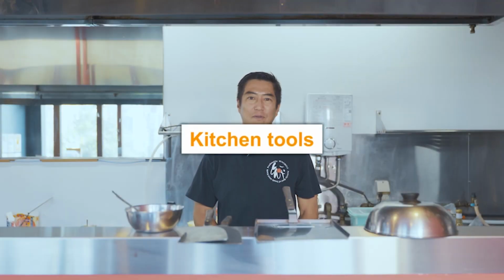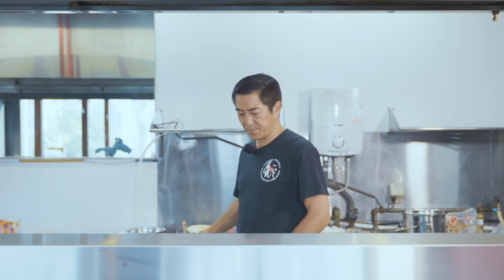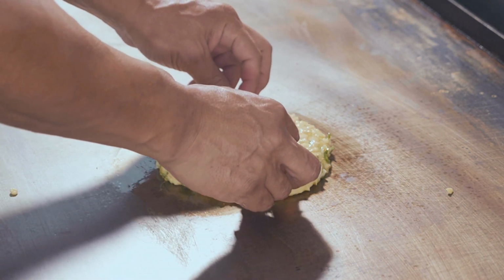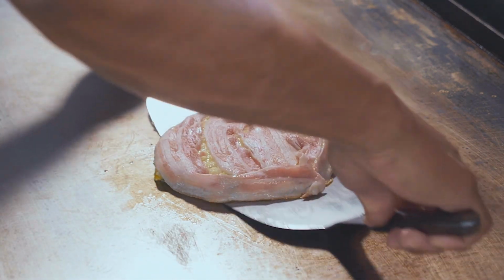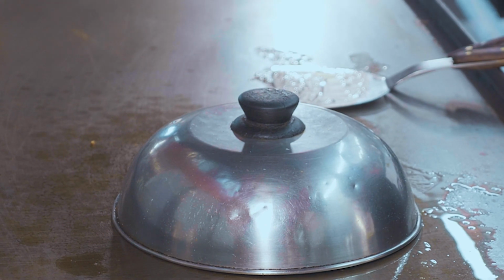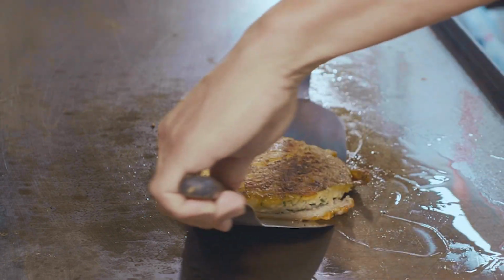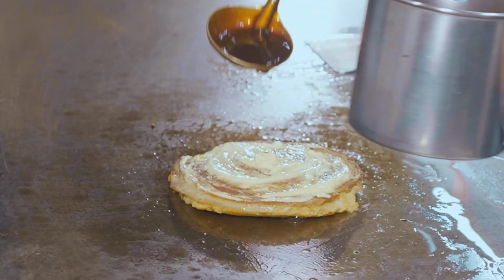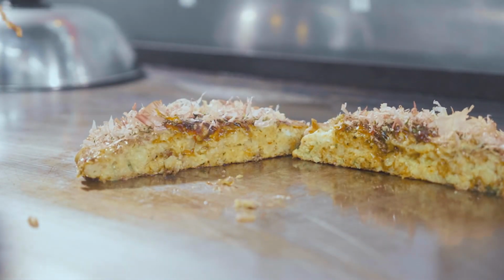Okonomiyaki (Dubbed in English）Japanese Food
This video shows part of how to make this dish. If you want to know the detailed recipe, please visit the original site.

Okonomiyaki is well-known as the local cuisine of Hiroshima and Osaka, but it is also a food that is familiar to many Japanese people, with local flavors existing throughout Japan. As the name "okonomiyaki" implies, it is very easy to prepare using only a few ingredients. The common ingredient is plenty of cabbage. Pork and eggs are also used. There are many other combinations and types of okonomiyaki, such as using udon or yakisoba noodles, or seafood such as shrimp or squid.
　The origin of okonomiyaki is said to be as old as the late 1500s. The ingredients were gradually changed, and after World War II, okonomiyaki became a hearty and luxurious dish topped with vegetables, meat, seafood, and other ingredients, and it spread from being a snack for children to being eaten by adults as well.
　Okonomiyaki dough is made of flour, and cabbage, eggs, pork, and other ingredients are added to provide carbohydrates and protein, as well as vitamins since plenty of vegetables are also used. This allows for a healthy, nutritionally balanced meal in a single meal. By changing the ingredients used and the size of the grill, this dish can be enjoyed by people of all ages, from small children to the elderly.
　At some restaurants, you can grill it yourself at a table with a griddle. At home, you can also use a hot plate and enjoy the aromatic smell of the food as it sizzles in front of your eyes. The dish is finished with sweet and spicy sauce, but it tastes even better with mayonnaise, aonori (green laver), or bonito flakes, if you like.

■Contents
1. How to cook Okonomiyaki

■Recipe
1. Okonomiyaki